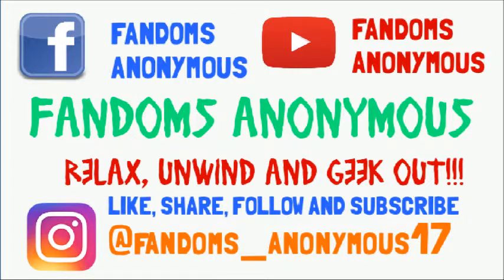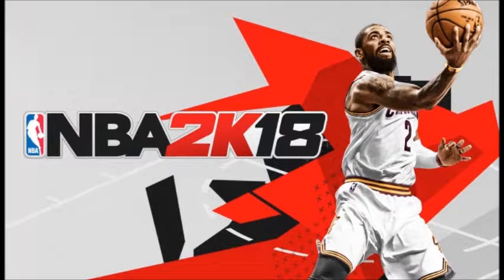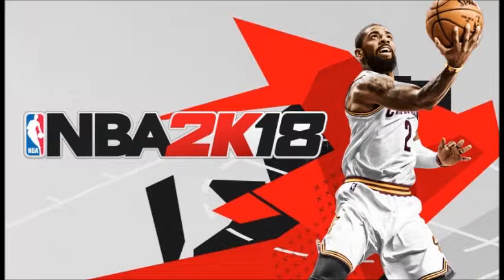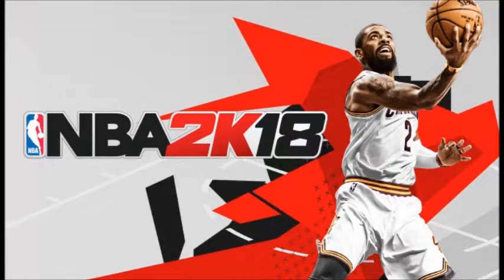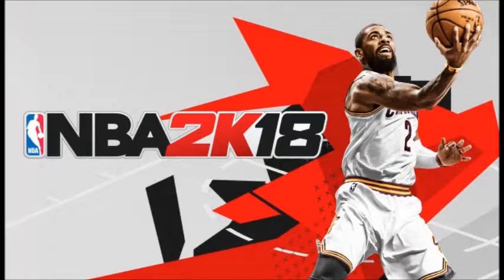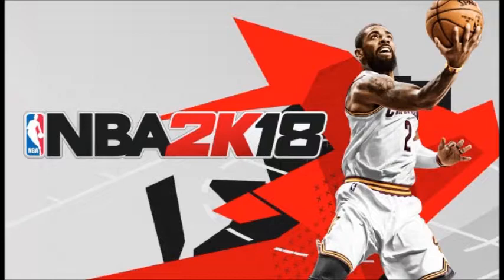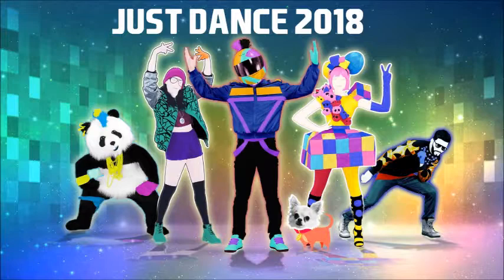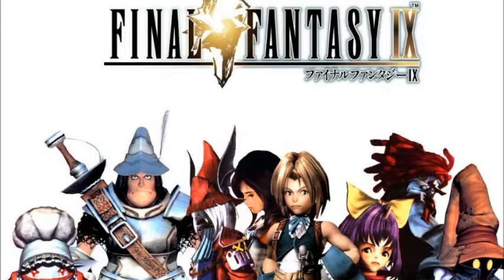NBA 2K18 BREAKDOWN!!!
What's up people and welcome to another episode of Gaming Nation!!! This week the spotlight is on Dan and he is breaking down the ins and outs of NBA 2K18!!!